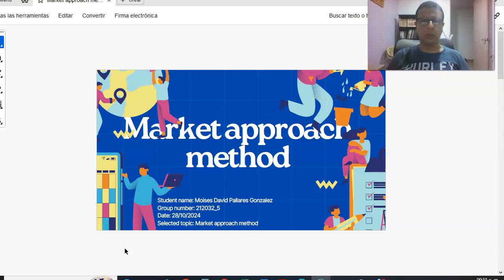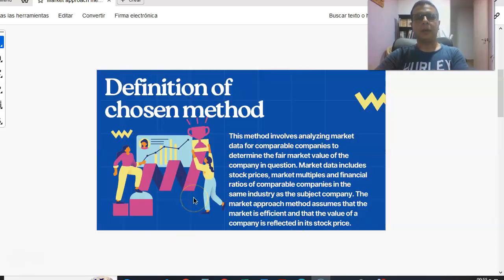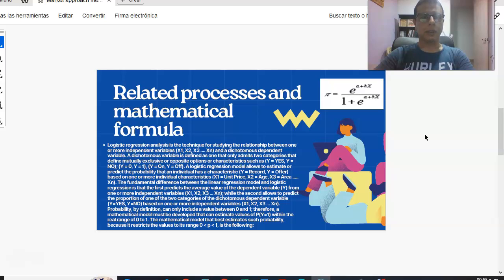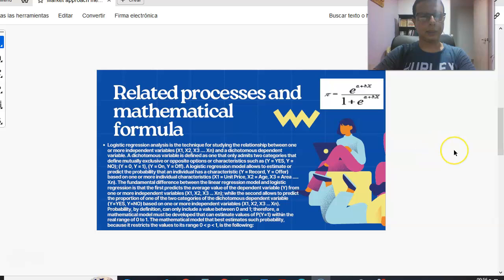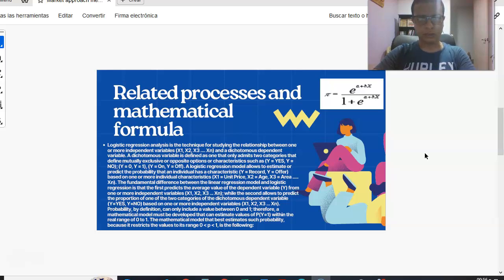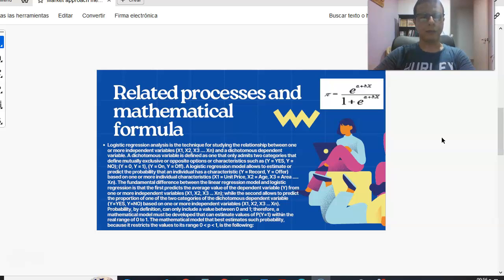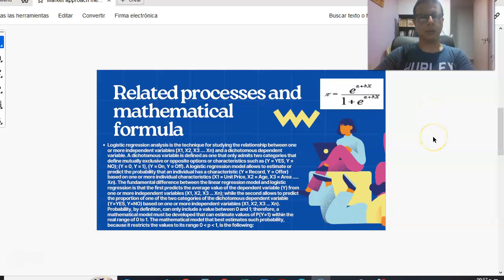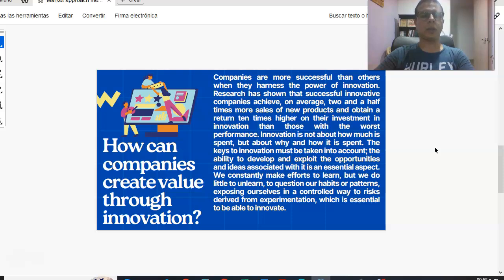Market approach method